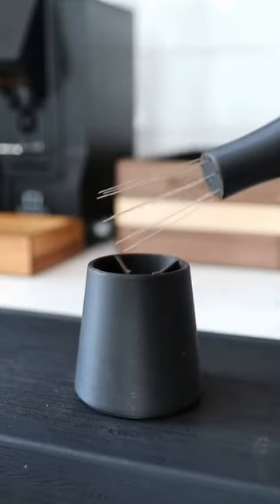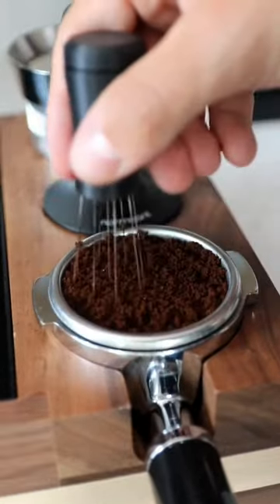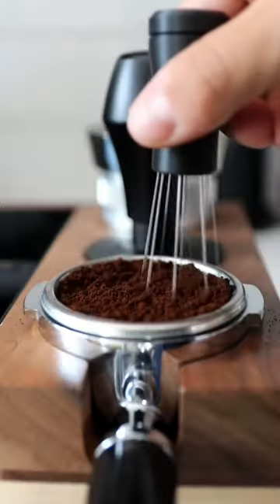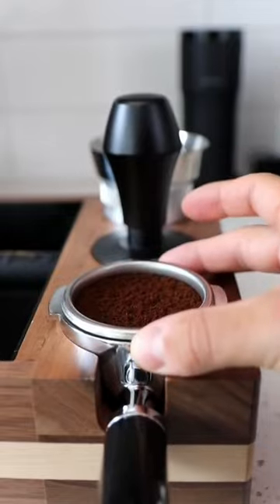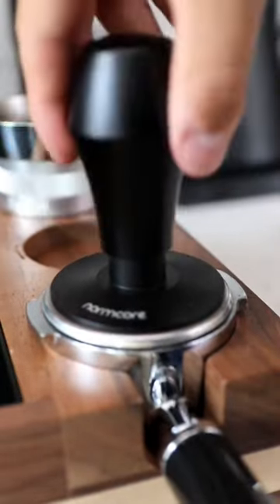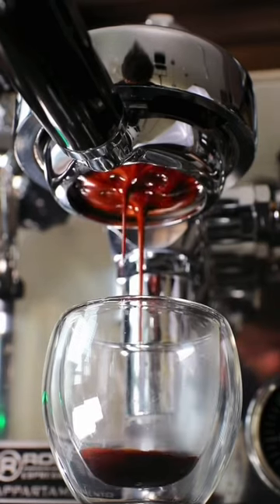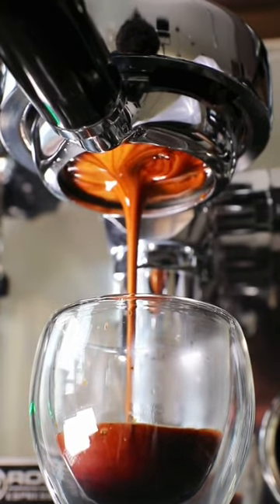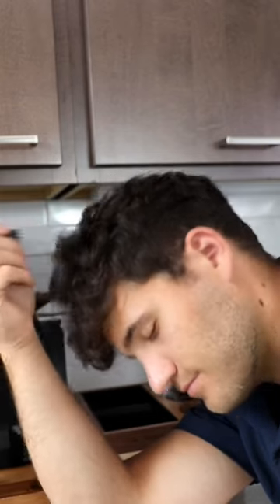An easy way to make better espresso